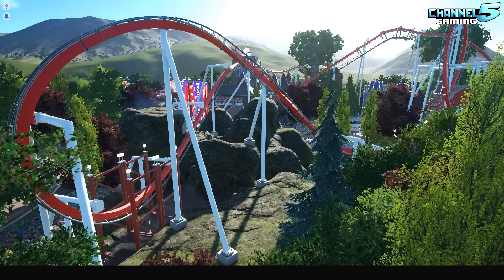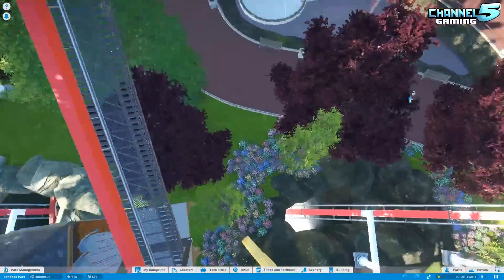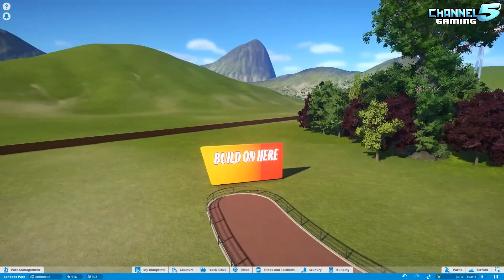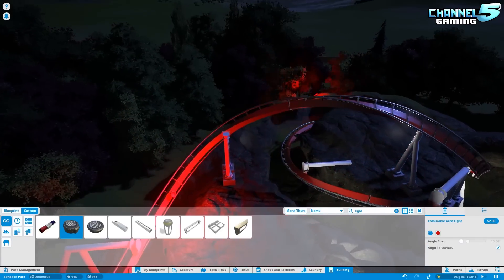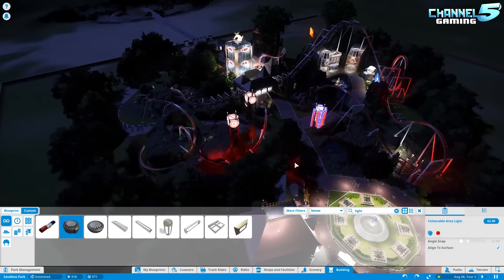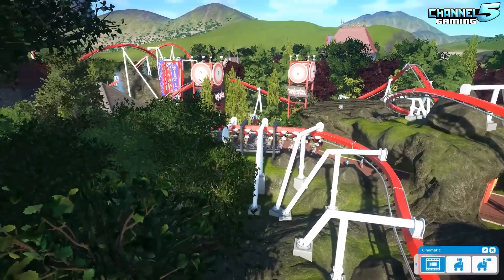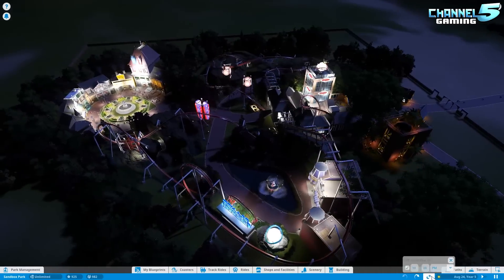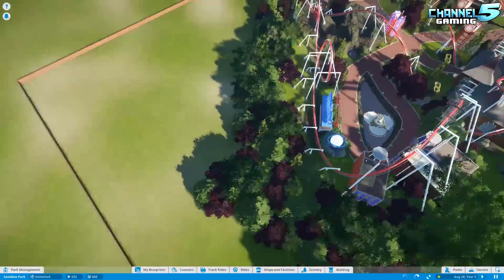HERO THE RIDE! Coaster Spotlight 27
Hero the ride is a super hero inspired roller coaster themed with a Hero academy and a miniature town center. Created by Haroic.
If you have a Park, ride, coaster or workshop spotlight you want featured on the show, be sure to send a link to the steam page to